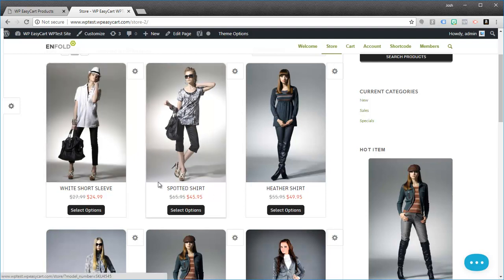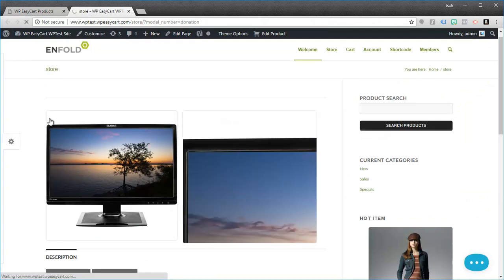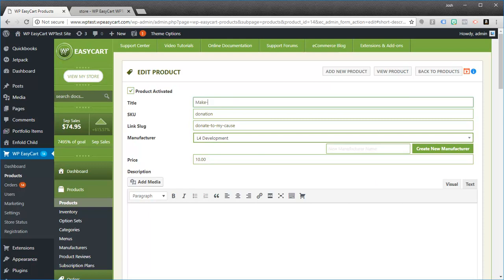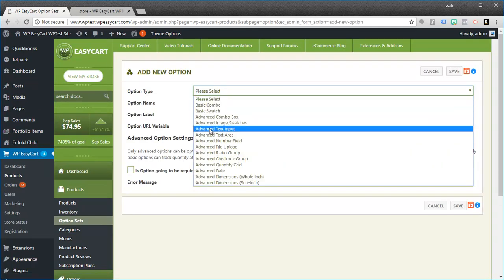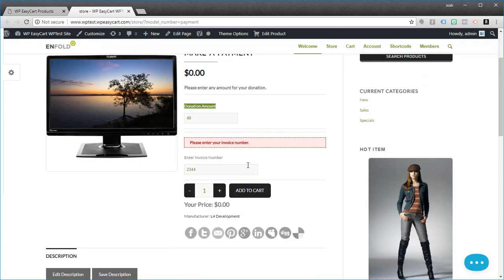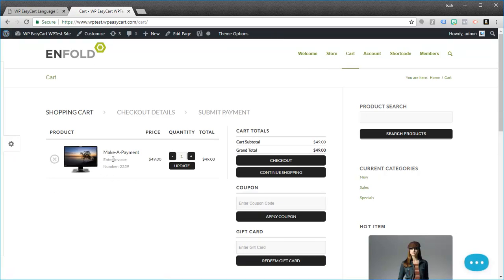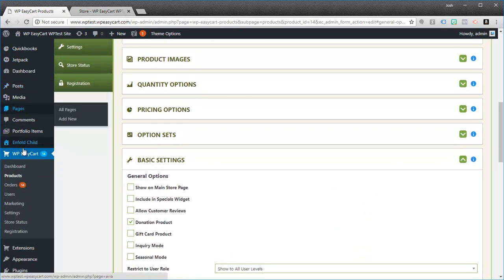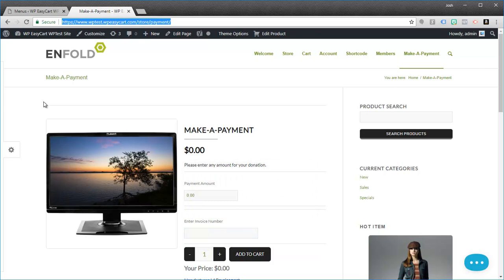WP EasyCart - Invoices & Donation Products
We walk you through how to make a donation or invoice product where customers can input a custom payment amount, add to cart, and checkout.  Great for service based businesses or those looking to collect a unique purchase amount from a user.